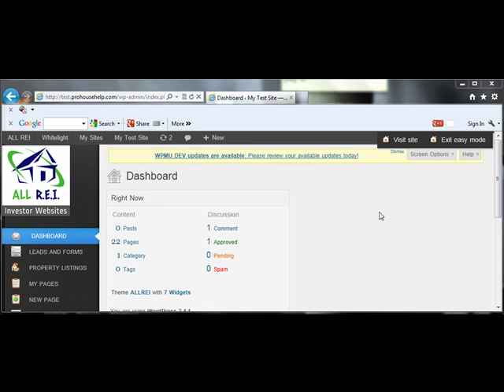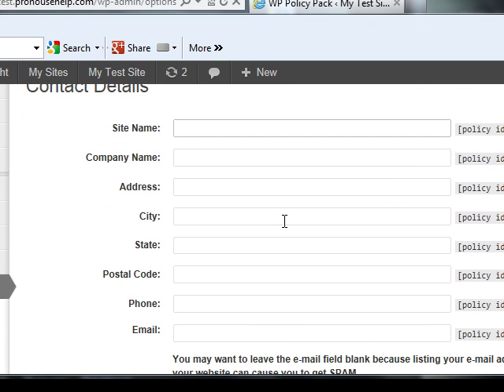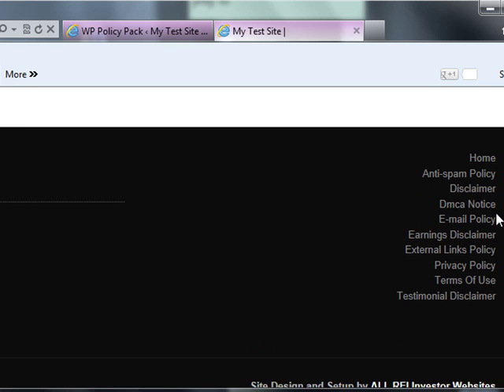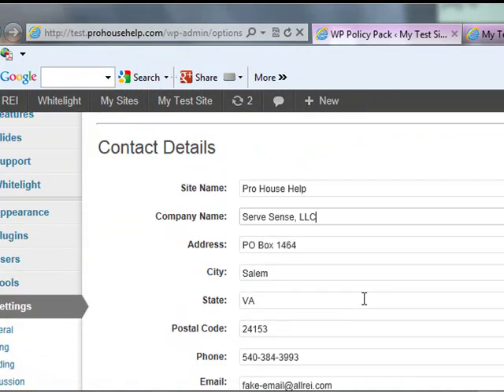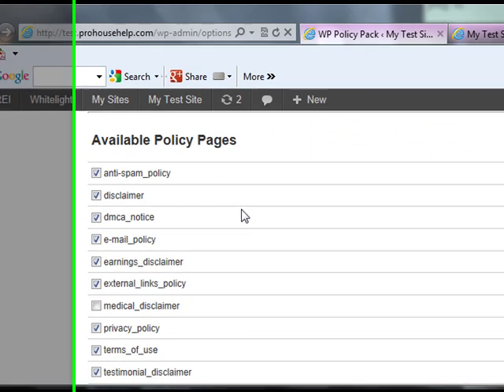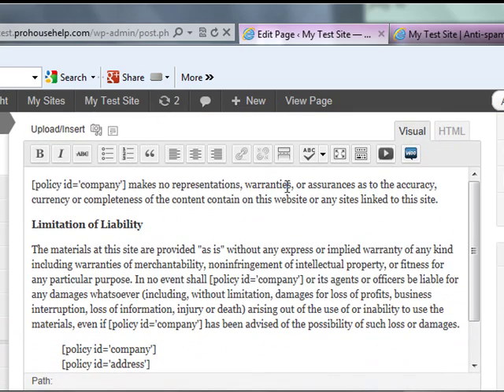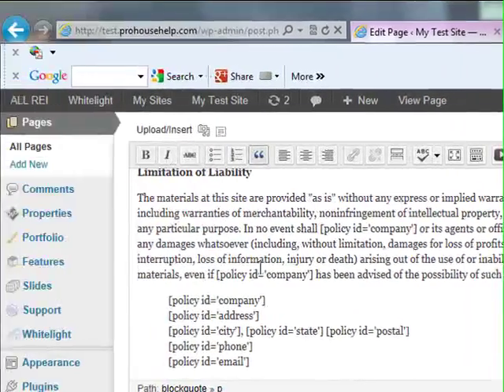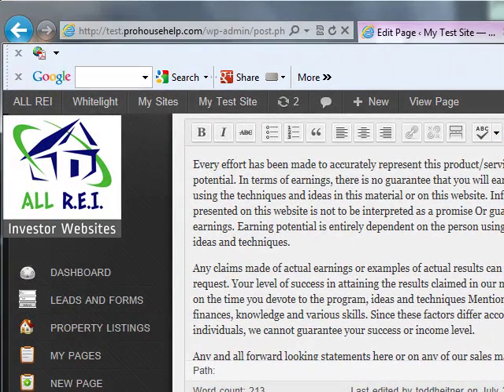Edit Your Legal Policies on your ALL REI Real Estate Investor Website